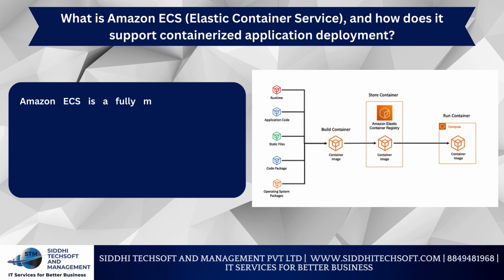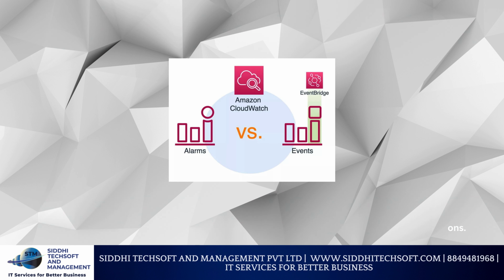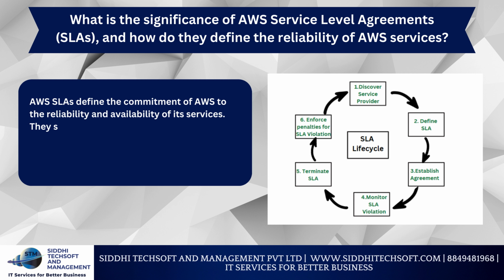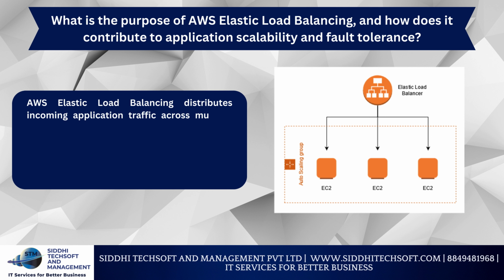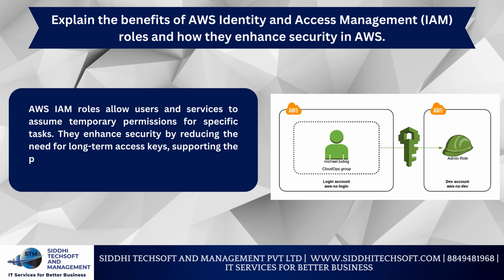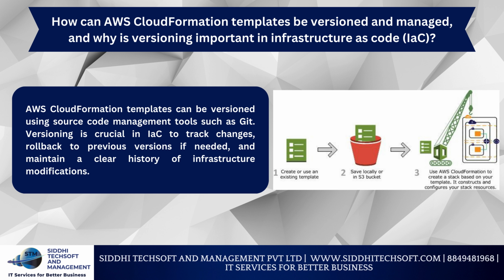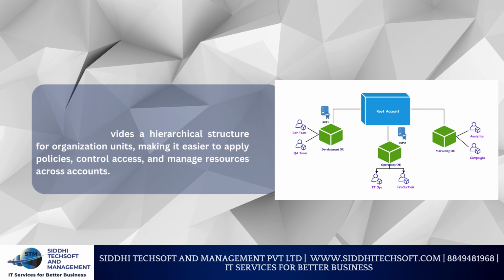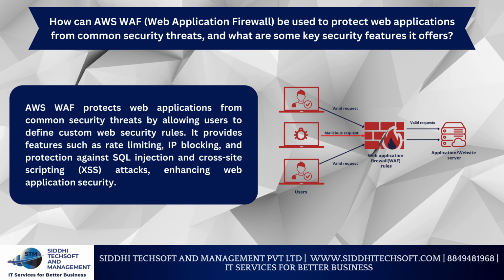Master the AWS Cloud Practitioner Exam with Expert Insights!| Part -5 | AWS Cloud Practitioner Q&A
👋 Welcome to our AWS Cloud Practitioner Exam Q&A Session!

📚 In this video, we dive into key topics that will help you ace the AWS Cloud Practitioner Exam. Whether you're a beginner or aiming to solidify your AWS knowledge, we've got you covered with expert insights and real-world scenarios.

🔥 Key Highlights:

🌐 Understanding the AWS Free Tier and its benefits.
🤖 Exploring AWS Identity and Access Management (IAM).
☁️ Navigating through Availability Zones and their significance.
🚀 AWS Lambda: Unleashing the power of server less computing.
💡 Security best practices for your AWS account.
📊 Optimizing costs with AWS services.
🛠️ Deploying resources in Amazon VPC for enhanced security.
💬 Engage with us in the comments section below! Share your AWS journey, ask questions, and connect with a community of learners.

🔗 Resources Mentioned:

AWS Exam Guide
AWS Documentation

🚀 Let's embark on this AWS Cloud Practitioner journey together! Best of luck with your exam preparation!